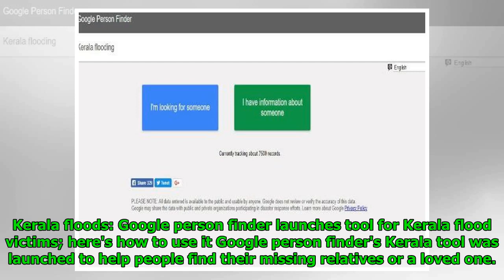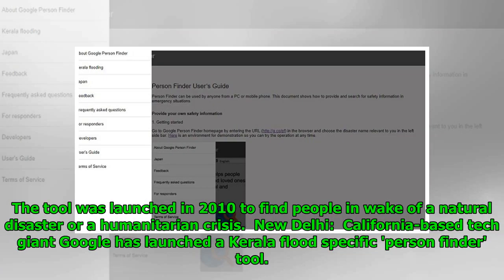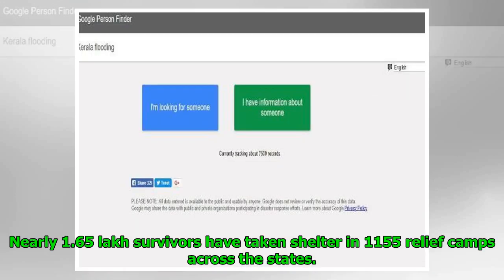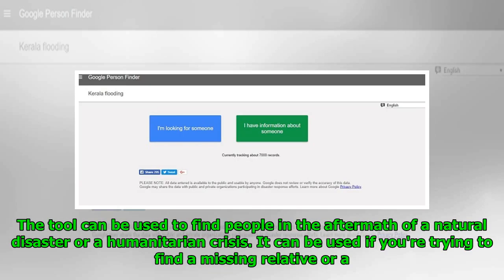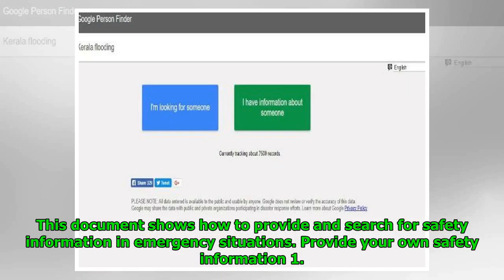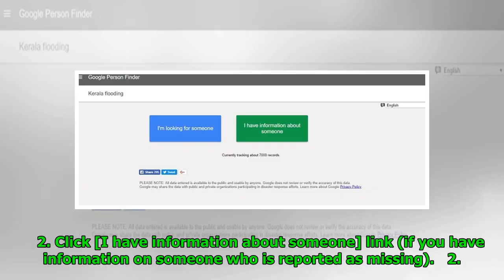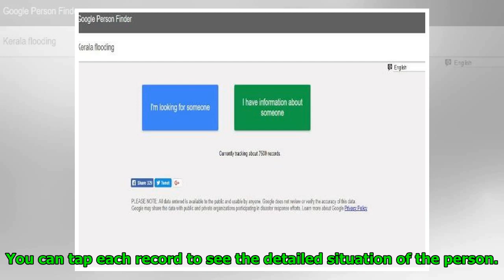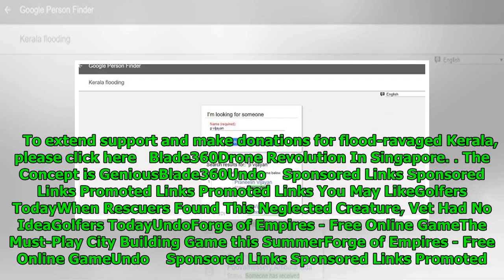Kerala floods: Google person finder launches tool for Kerala flood victims; here's how to use it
Sara J. Snyder